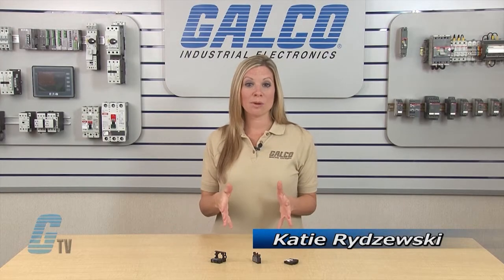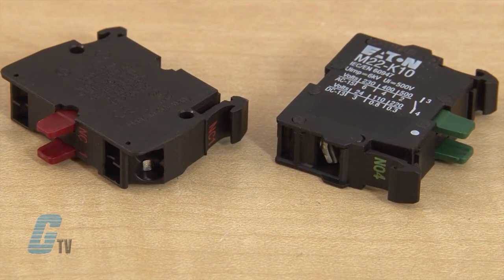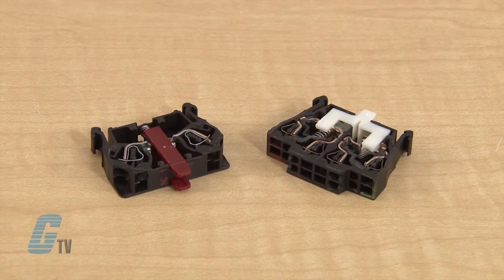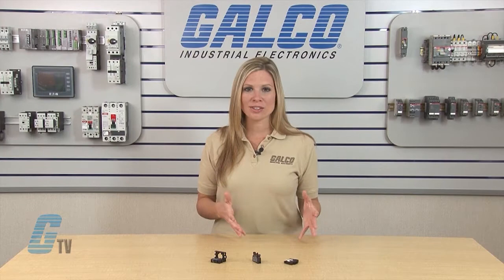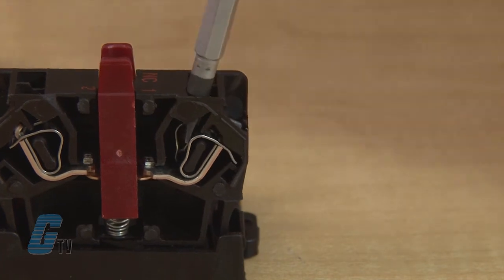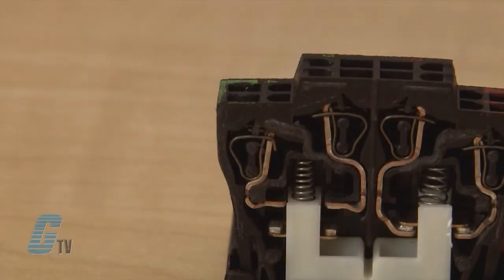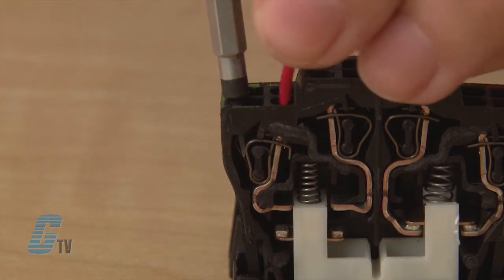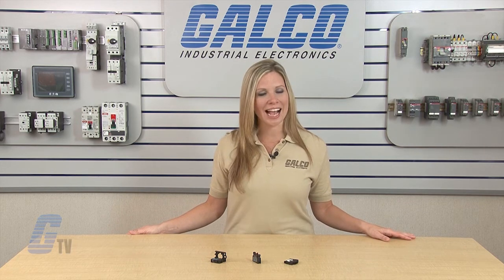Eaton Cutler Hammer M 22 Series Contact Blocks Wire Installation Demo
Eaton Cutler Hammer M 22 Series Contact Blocks Wire Installation Demo presented by Katie Rydzewski for Galco TV.

Eaton M22 Features:
-    Quick installation with modular construction
-    Mounting base includes operators
-    Heavy duty construction UL NEMA type 4X/13 and IP66 and IP40 (Buzzers)
     on front panel
-    Notched hole mounting with anti-rotation tab